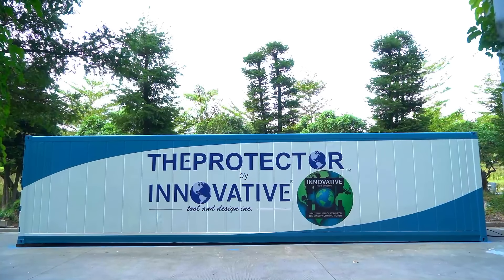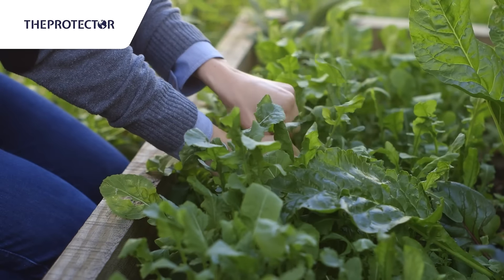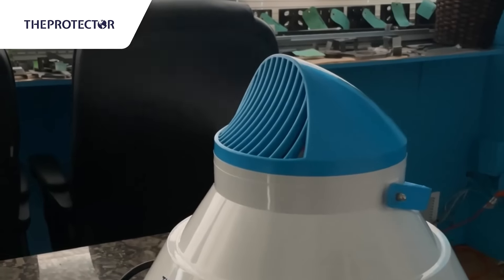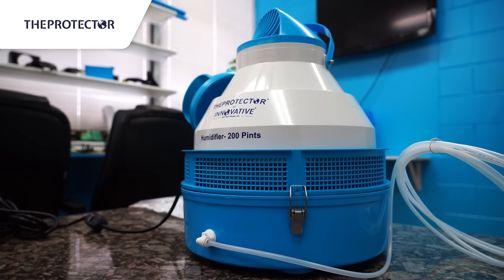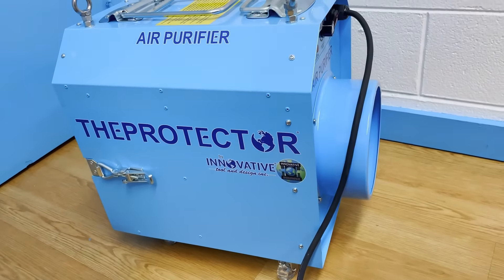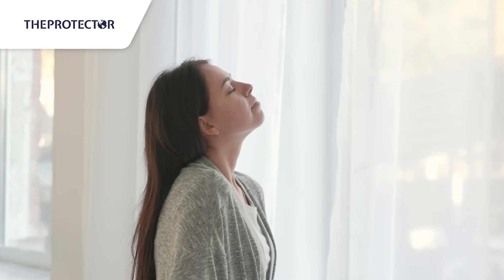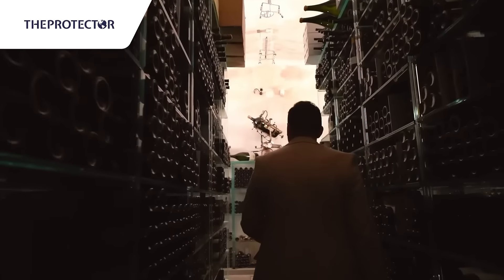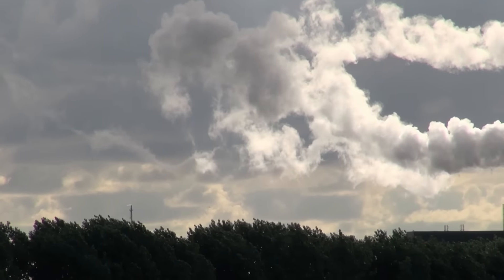THEPROTECTOR by Innovative / Greenhouse and Outdoor industry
We at THEPROTECTOR family are dedicated to the growing industry and outdoor equipment, providing the best solutions to your farming and cultivation projects 🌱🌻🍀🌿

Greenhouse and Growing Industry:
✅ Air Purifier 500
✅ 110/190/225 Pint Dehumidifiers
✅ 200 Pint Humidifier
✅ Ultrasonic Humidifier (600 Pint)
✅ Master Environmental Controller
✅ CO2 Generator 12 Burners (LP & NG)
✅ CO2 Controller
✅ CO2 Regulator
✅ Humidity Controller
✅ Drack Rack 12 trays (2 & 3 Feet)
✅ Coco Coir & Magic Pot Coco Coir
✅ Magic Modular Container / Complete Cultivation System
✅ Aqua C1 Irrigation System
✅ Light Drimmer & Ligh Controller
✅ 600/645/1000W Elite Led Lights
✅ Super Cropper (2xpack)
✅ Moisture & Humidity meter

Outdoor Protection:
✅ Magic Canopy Kit for ROPS System
✅ Mounting Brackets system
✅ Disposable Helmet
✅ Backpack Blower Covers
✅ Trimmer / Edger Covers

THEPROTECTOR by INNOVATIVE T&D, is born in a 75-year old Family-Owned 3rd Generation. Manufacturing facility with extensive engineering experience, capabilities and R&D in various high quality products. We manufacture for the different market sectors.